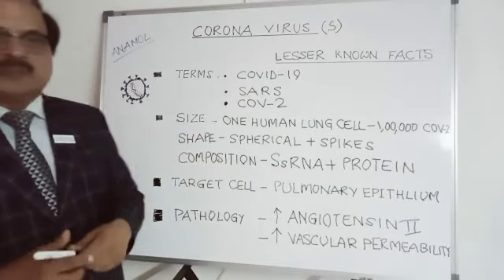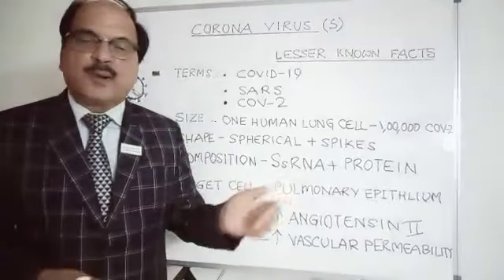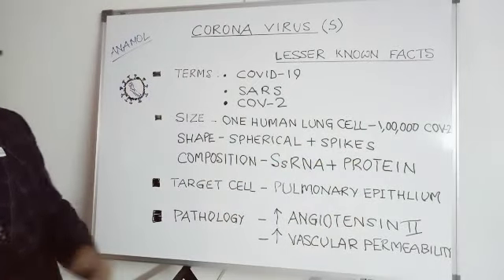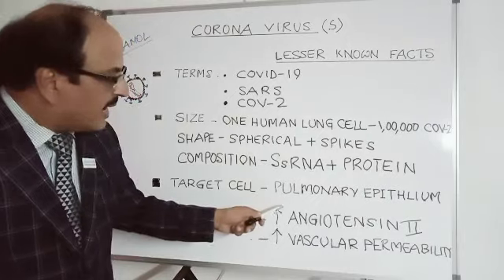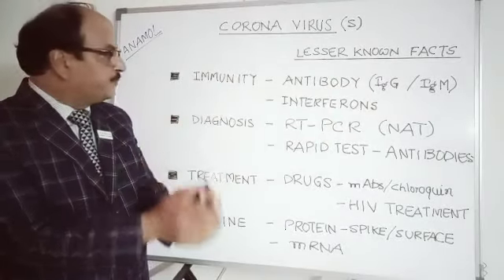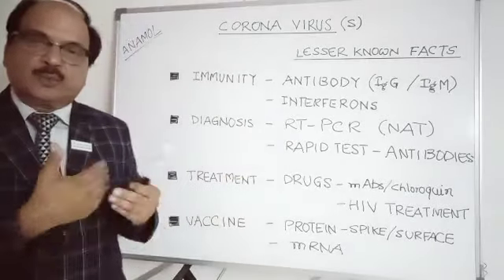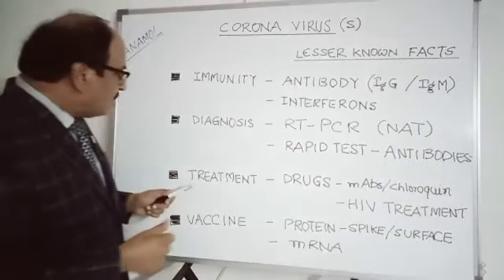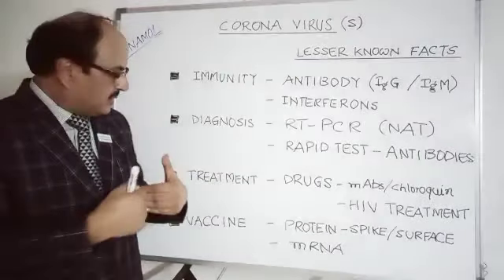Corona Virus/ COVID 19 Explanation By Anamol Laboratories Pvt.Ltd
What actually is the coronavirus? How might it affect you? What can you do to prevent it?

Anamol Laboratories Private Limited is focused to share knowledge as it is one of the Core Values on which the company operates. As a part of this value, our channel is focused to provide in-depth knowledge about the products and industry that we deal with.

Kindly go through the important links and get the information. Incase you want detailed information related to the product, you can just go to each product and there you will get all the details like Product Photo, Video, Specifications and Packaging Information. Hope the information will be very transparent and useful